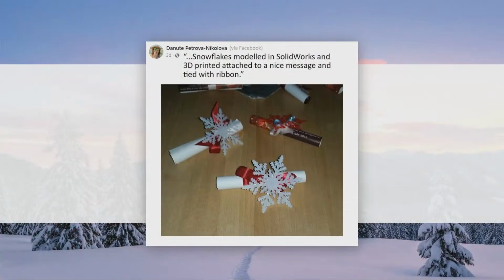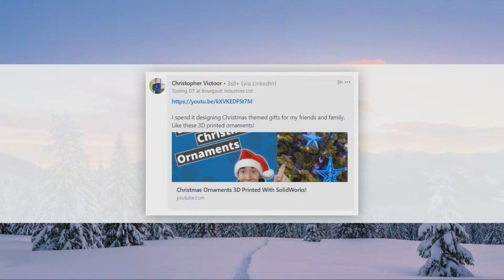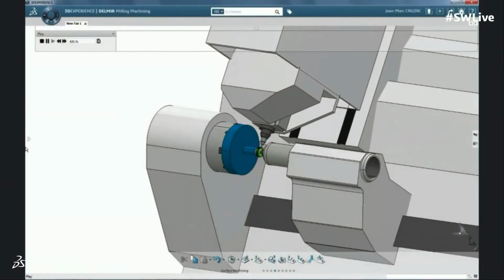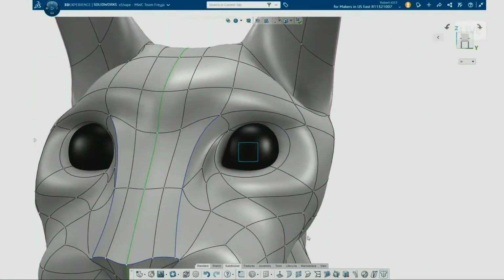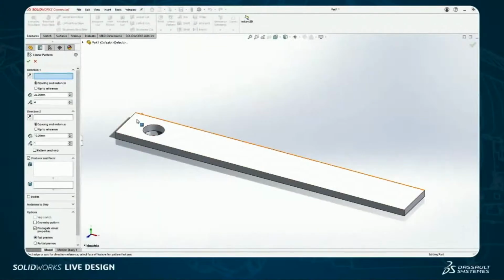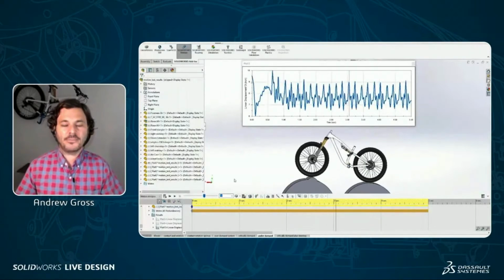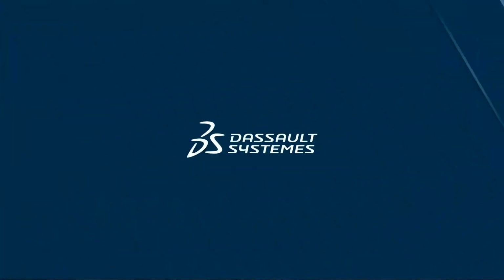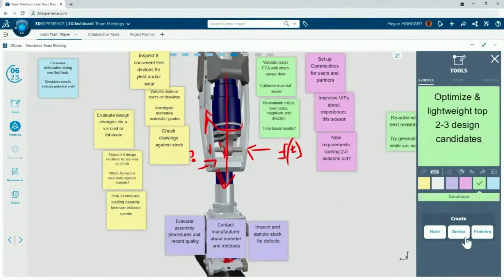Holidays and Highlights - SOLIDWORKS Live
Join us for our holiday episode of SOLIDWORKS Live where we take a look back at the programs that shaped 2021, and learn what's to come in the new year!

Video Chapters
0:00 - Lead-In
11:53 - Welcome to the SOLIDWORKS Cabin!
14:43 - Look Back: 3DEXPERIENCE World 2021
16:40 - Thoughts on 2021 and Beyond with Gian Paolo Bassi
32:15 - Looking Ahead: 3DEXPERIENCE World 2022
33:02 - SOLIDWORKS Live with Sean O'Neill
42:45 - Live Design with Mike Sande
54:43 - Exploring 3DEXPERIENCE Works with John Martorano III
1:04:31 - Manufacturing Live with Mike Buchli
1:12:25 - Promo Code for 3DEXPERIENCE World 2022
1:12:55 - Wrap-Up